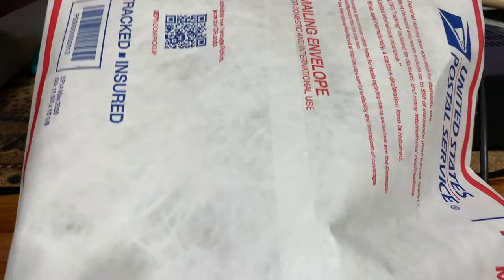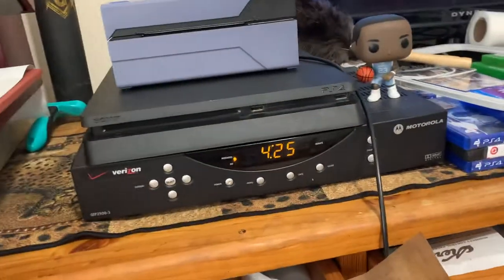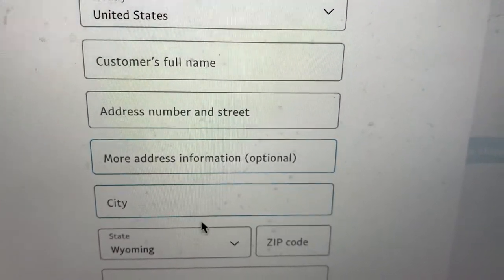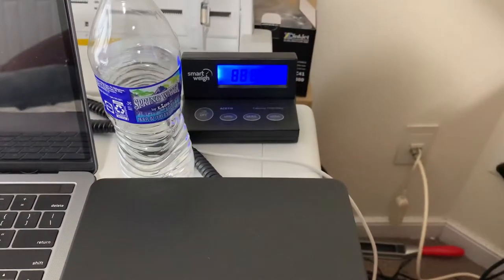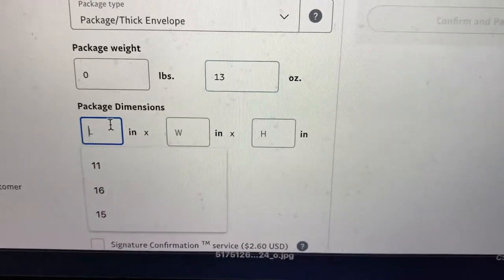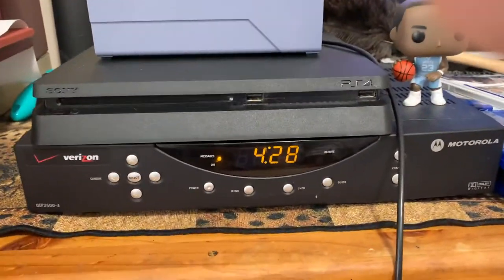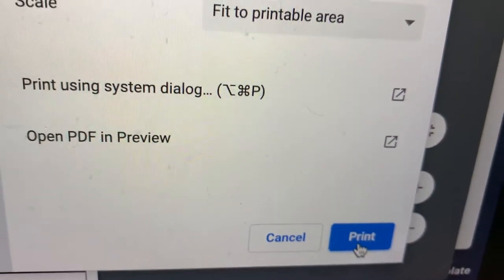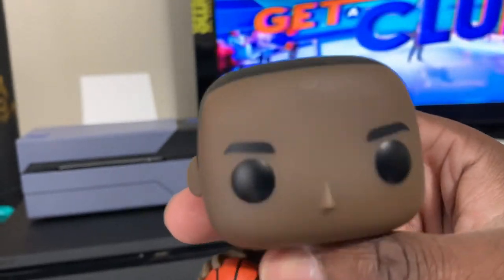HOW TO SHIP ORDERS FROM HOME | CHEAPEST & EASIEST WAY POSSIBLE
This video will hopefully describe to you an easy method to ship packages from the convenience of your home! The method that I have been using is and simply log into my paypal account and ship. You can also link your debit card account as well.
which is amazing! In the future I will order my own customized mailers but until then these work well! LINKS PROVIDED

- The website used to ship
- The website used to order custom mailers
- The link for the rollo label printer

I have tried the other ways to ship but didnt want to pay a monthly fee nor found them to be user friendly